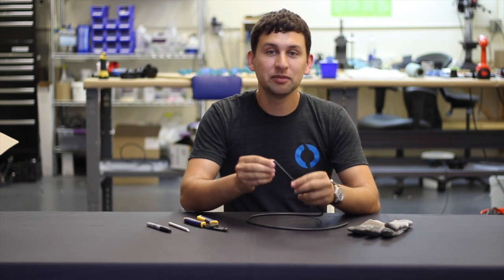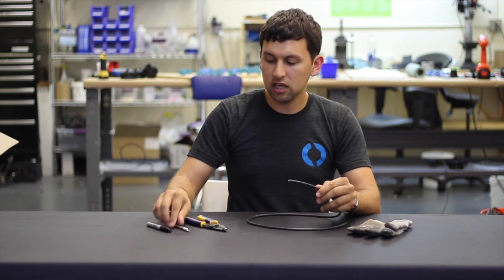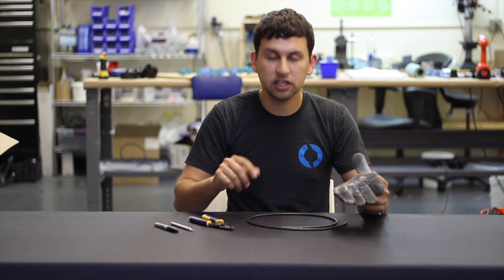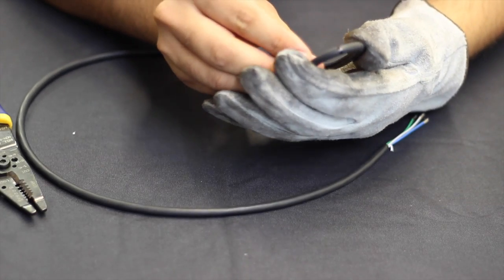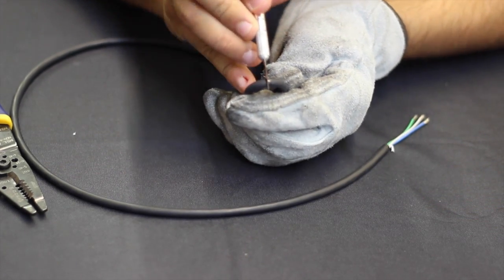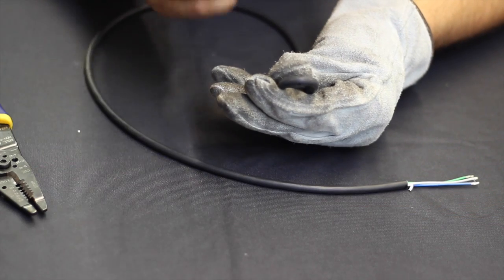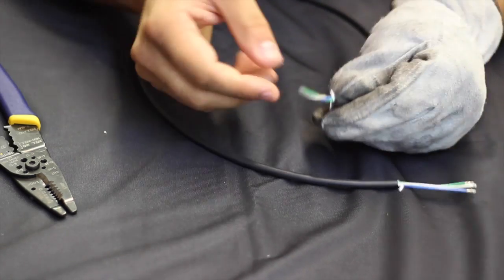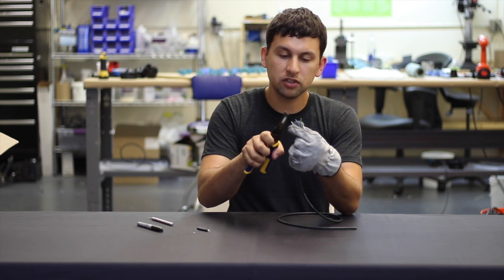Blue Robotics Tutorial: Stripping the Cable Jacket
Learn how to strip the cable jacket of the thruster cable. You may also want to check out our picture tutorial on our documentation